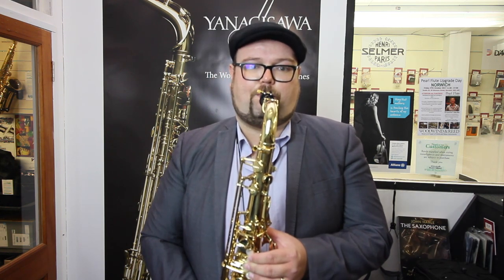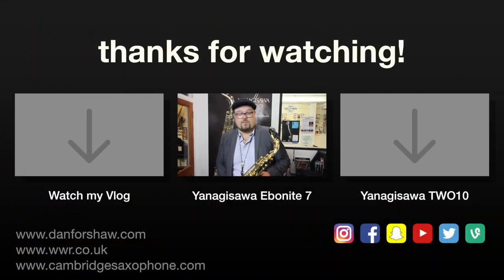Yanagisawa Tenor Saxophone Ebonite Mouthpiece Review - 7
Here is my review of the Yanagisawa Ebonite Mouthpiece 7.